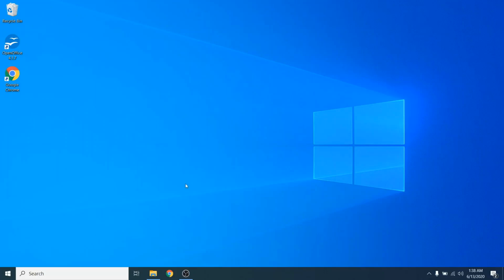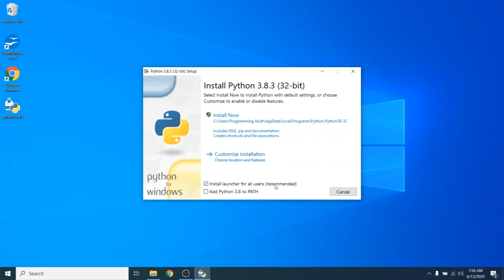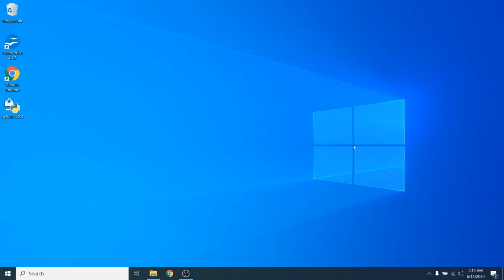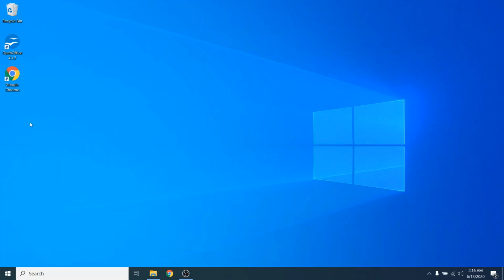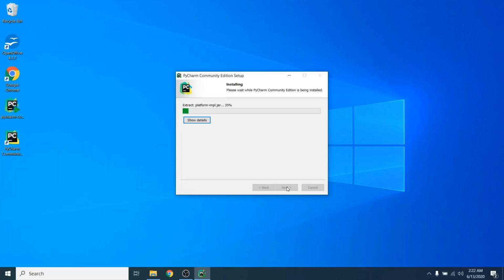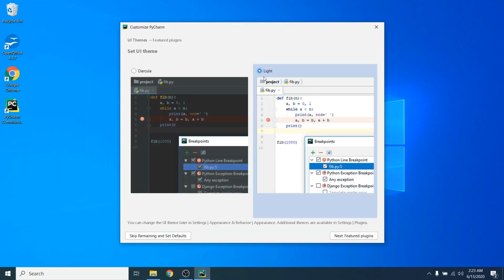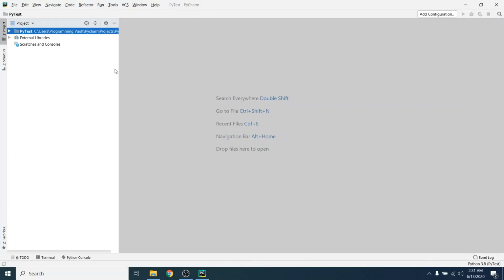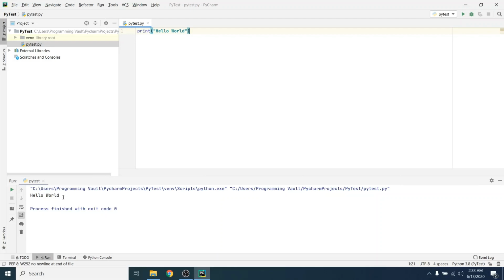Python Tutorial For Beginners 1 - Installing Python and PyCharm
This python tutorial will teach you how to install python on your computer, as well as install the PyCharm IDE. Once you have these tools installed, you are on your way to learning python and becoming a python developer.